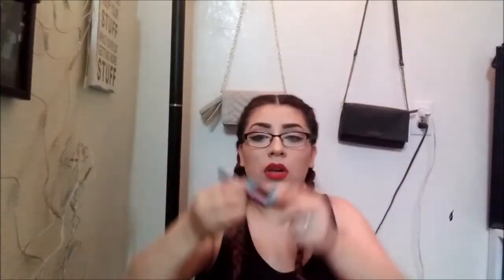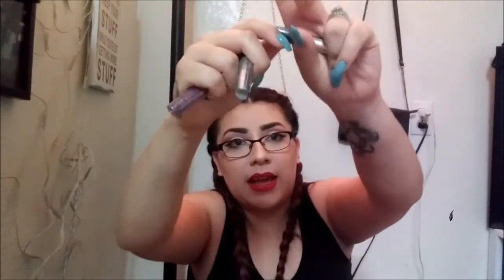Ulta Haul! High End & Drug Store Products|| AriannaElaine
Hey Everyone! Happy Summer!! Here Is An Ulta Haul of Some Products I've Been Dying To Try Out For You! I Plan On Using These Products To Bring You TONS Of Summer Make-Up Looks!!(: Let Me Know Down Below If You Tried Out Any Of The Products. Also "Like" If You Want A Summer Make-Up Tutorial!

xoxo

NYX Vivid Liquids (Vivid Halo & Vivid Delight)

L.A. Girl Pro Coverage Foundation (Fair)

NYX Liquid Suede (Kitten Heels)

Nyx Retractable Lip Liner (Red)

NYX Liquid Crystal Liners (Crystal Silver, Crystal Silk, & Crystal Pink)

Too Faced Sweet Peach Lip Gloss (Pure Peach)

Shiseido Face Mask

Super Fruit Hair Mask